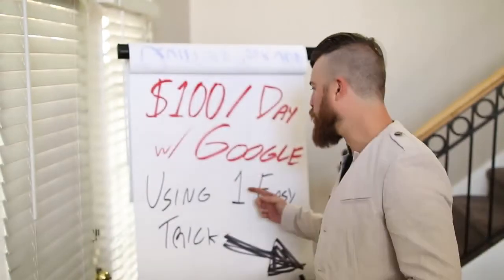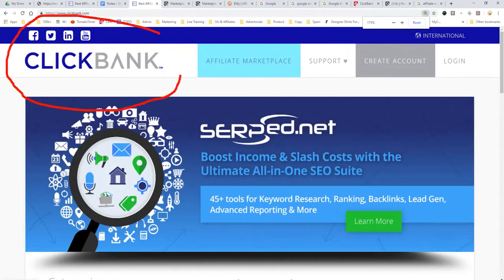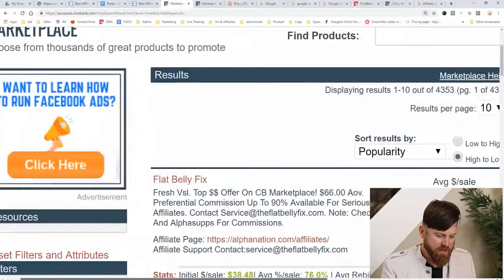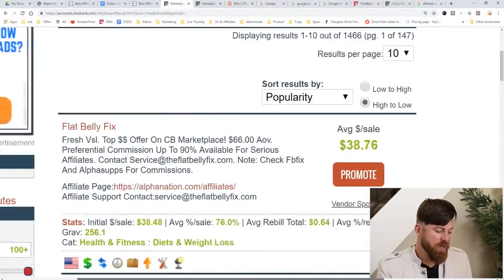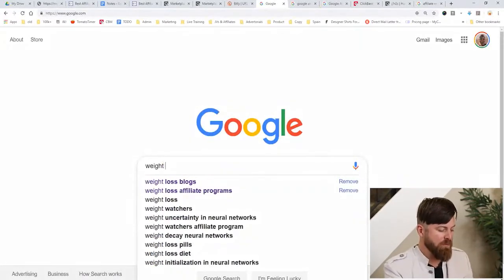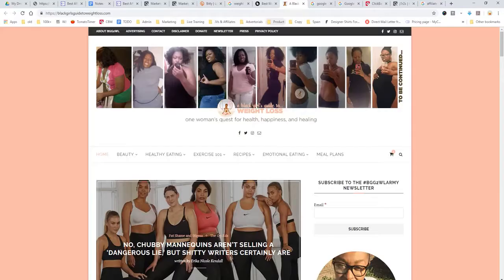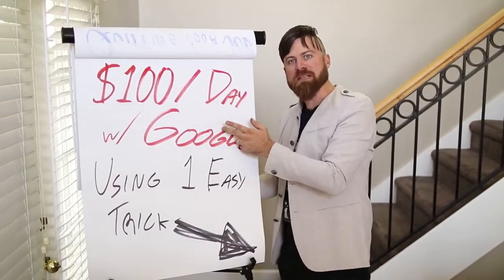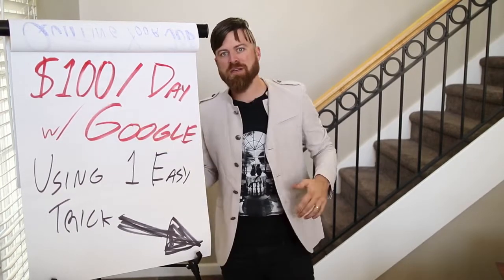How to Make $100 Per Day From Google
How to  make $100 per day from Google with this 1 trick

Are you looking for a way to make some extra cash online? Look no further than Google! In this video, we'll show you how to make $100 per day from Google, step-by-step.

First, we'll cover the basics of Google and how it works. Then, we'll dive into the different ways you can make money on the platform, including Google AdSense, Google Opinion Rewards, and Google Play Credits.

We'll also share tips and tricks for optimizing your Google account for maximum earnings, as well as strategies for creating content that attracts clicks and engagement.

Additionally, we'll discuss the importance of building a strong online presence and how to leverage it to attract more traffic and revenue.

Whether you're a seasoned Google user or just getting started, this video has everything you need to know to start making $100 per day from the platform. So grab a notebook and pen, and let's get started!

How to make $100 per day from Google with this one trick in 2023.

Make $1000 after training 1day
No 1 Vendor at ClickBank Train to
                                                             Make $1000